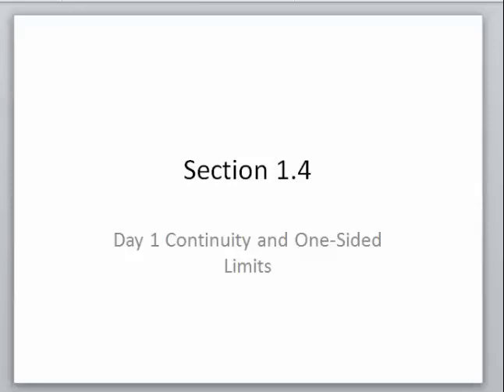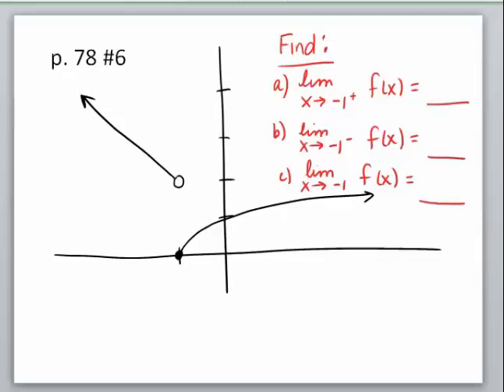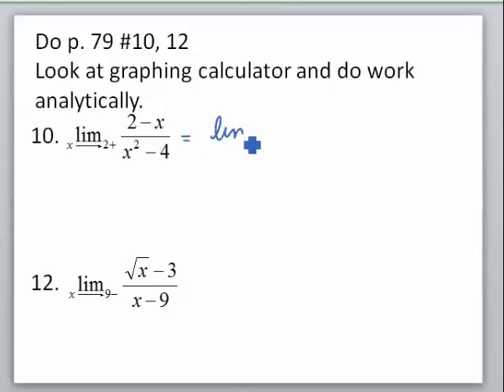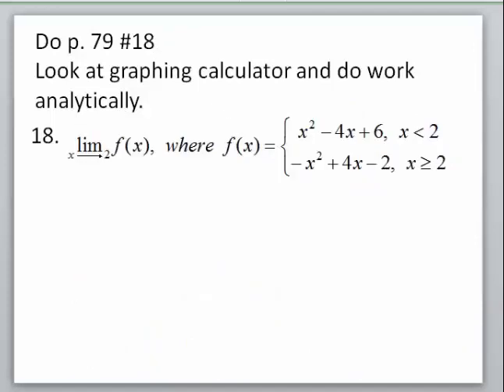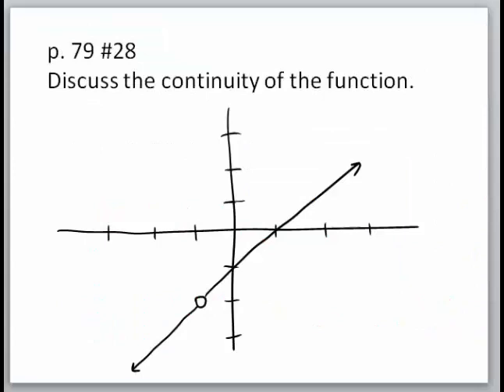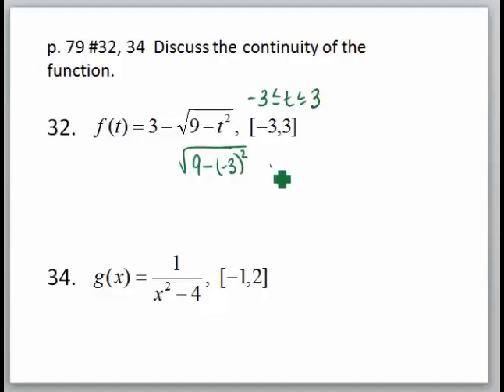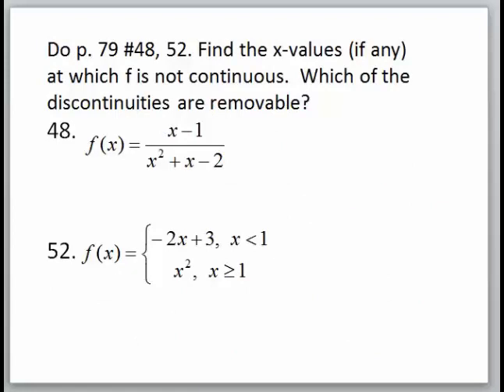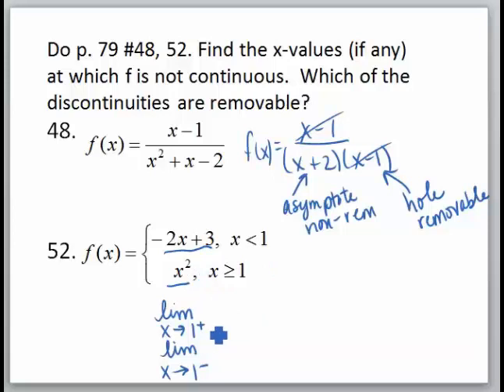S 1 4 day 1 Continuity